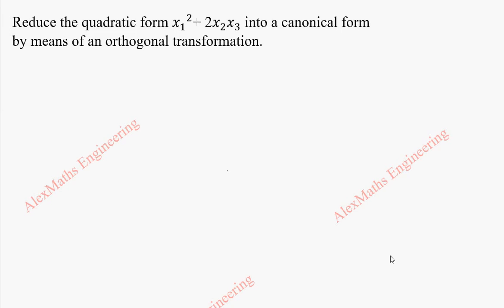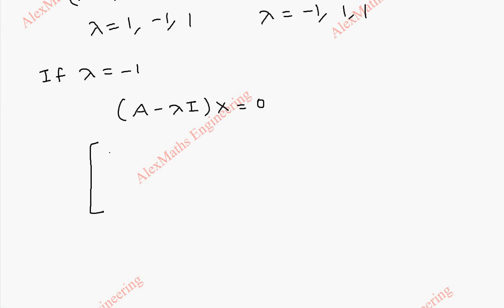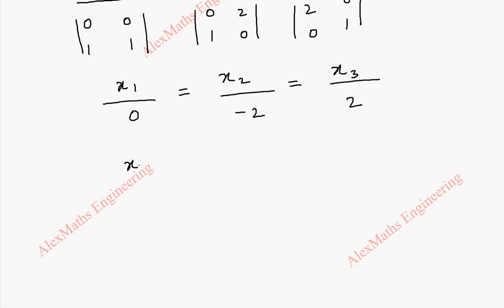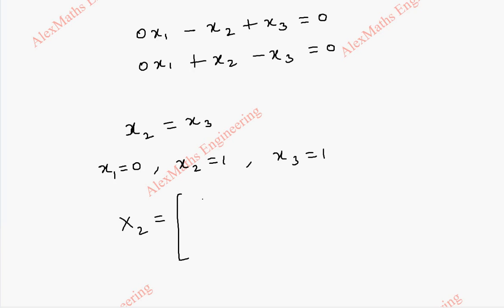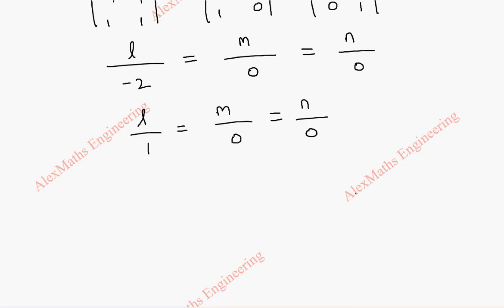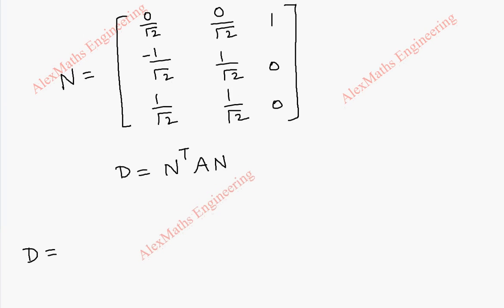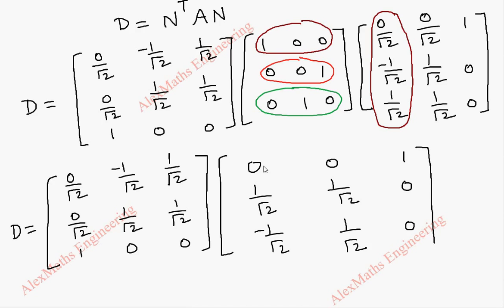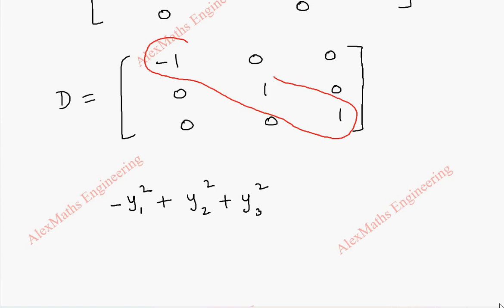Reduction of Quadratic form to Canonical form | Problem 6 | Matrices | Engineering Mathematics